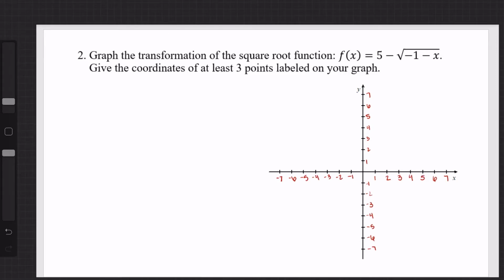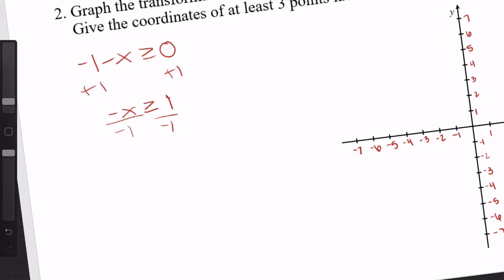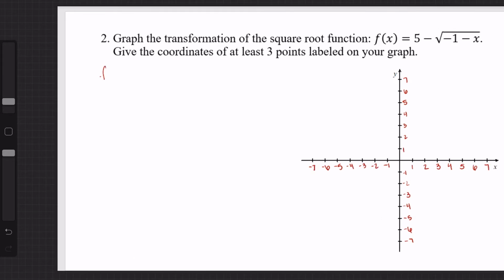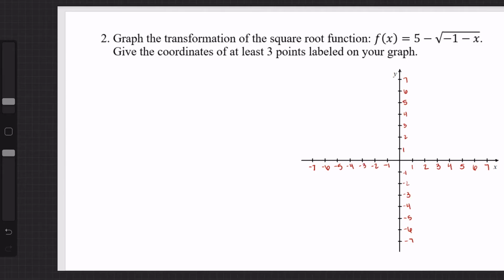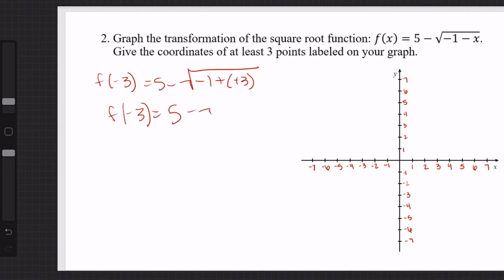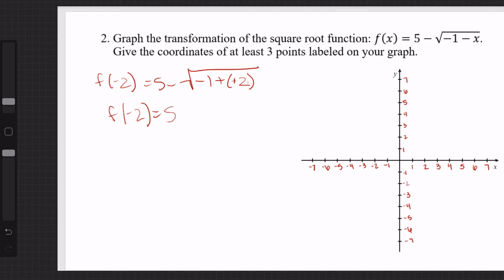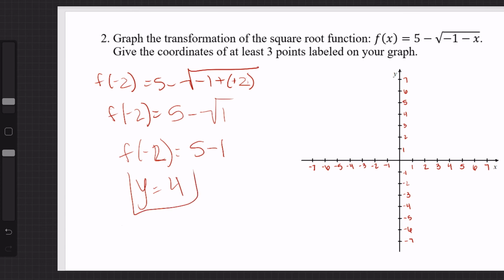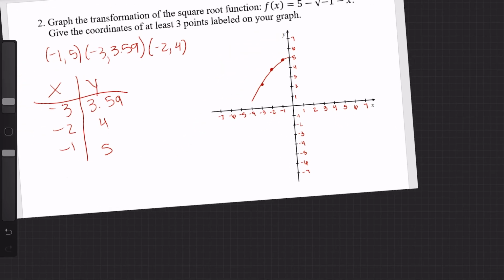Math 1050 Final Exam Review #2